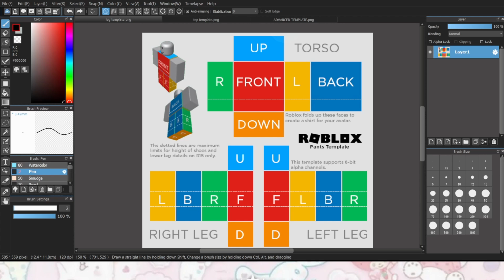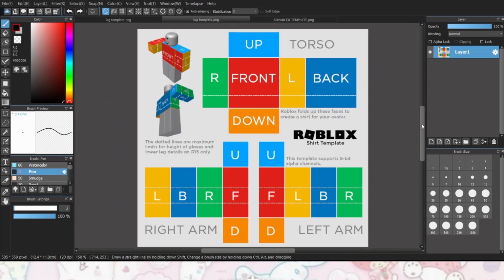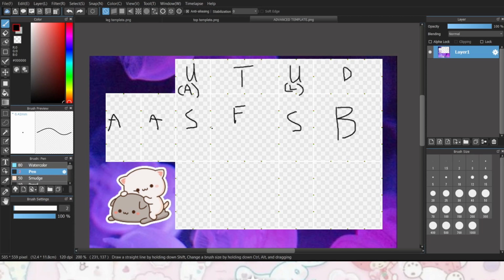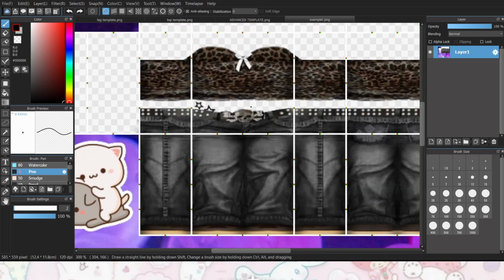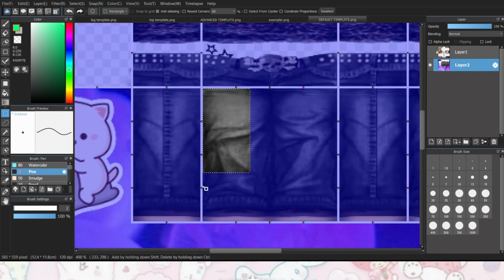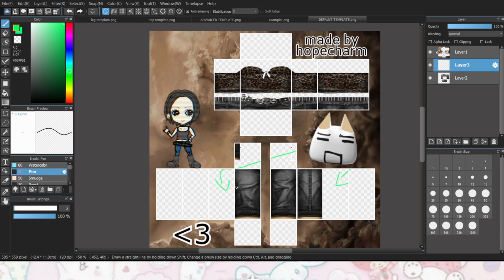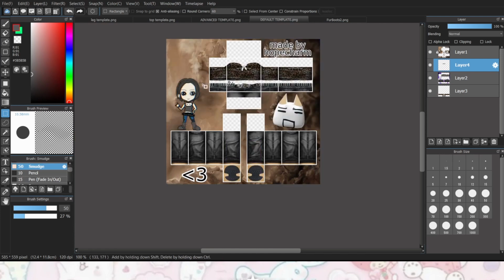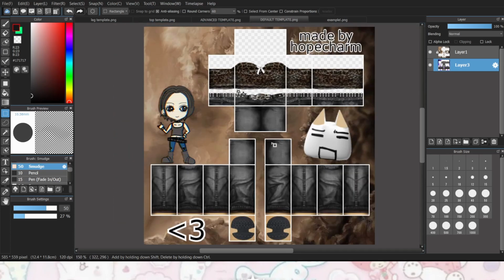how to use an ADVANCED TEMPLATE for roblox designs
if you want a free advanced template (with markers), feel free to pick one to download:

also srry for the random jump cuts and low quality voice-over, i had to speed my voice up since I talk slowly; if you have any questions leave them in the comments below !

new roblox group (if you want to support me)

I will be doing a 500 robux giveaway once we reach 100 members !!

timestamps

00:00 intro
00:08 video starts
00:22 who this video is for
00:33 software i'm using
00:53 comparing the two templates
01:29 labeling the advanced template
03:35 important
03:54 example of an design made with the template
04:32 how to convert a design w/ example
09:35 closing thoughts + outro

credits ʚ♡ɞ

pfp by Adorbsxkaylee
thumbnail by Adorbsxkaylee
intro by Nxyoolix / S1mplyJules
banner by luvloveari
watermark by Adorbsxkaylee

any video suggestions are much appreciated !!

tags (ignore) | roblox robloxdesign robloxgroups medibang robloxtips robloxtutorials roblox2025 robloxclothing #1234

/    づ♡ 6 | sub count